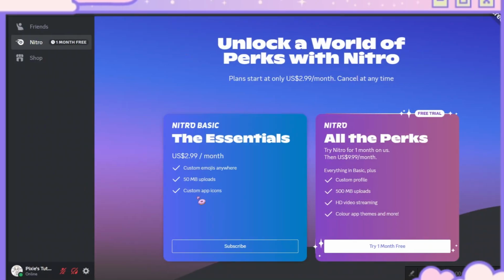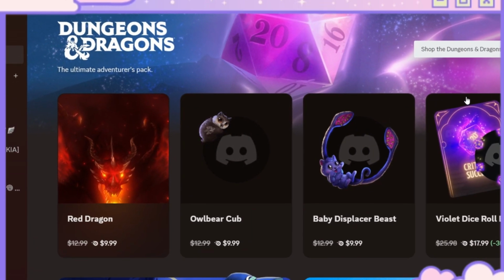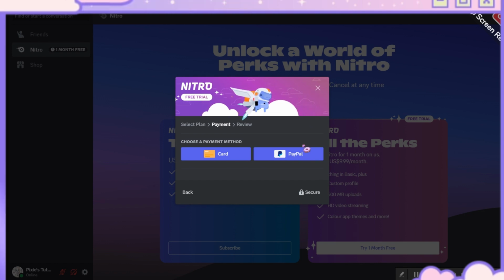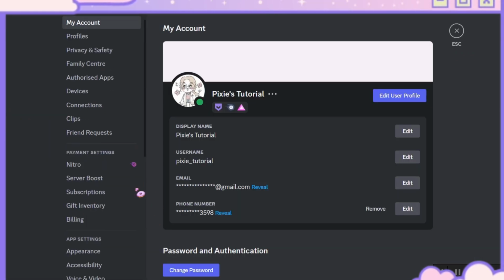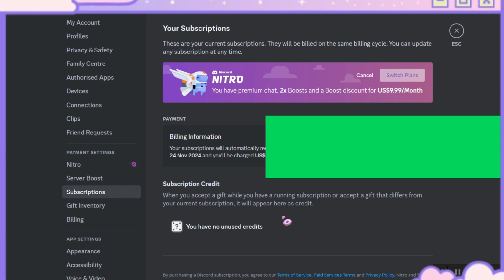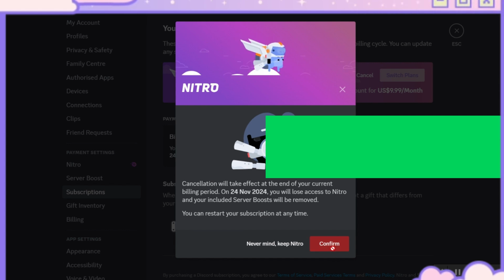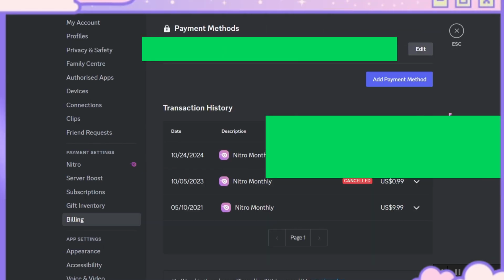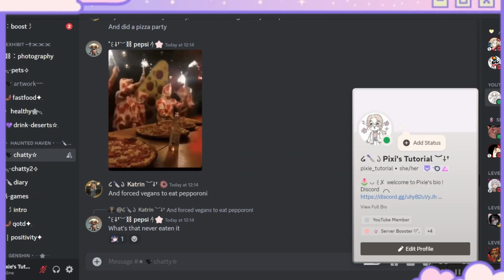FREE DISCORD NITRO LIMITED TIME OFFER! | HURRY! CLAIM NOW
✿╰┈➤  Hello there

✿ We only allow 7 days old or older accounts:
˚ʚ my discord server (FREE LAYOUT AND DECORS AND FREE NITRO)

︶꒦︶⊹︶︶୨୧︶︶⊹︶꒷꒦︶